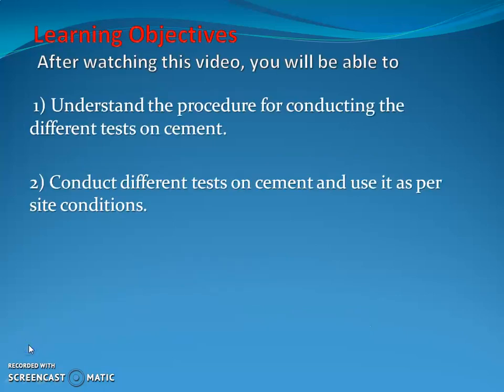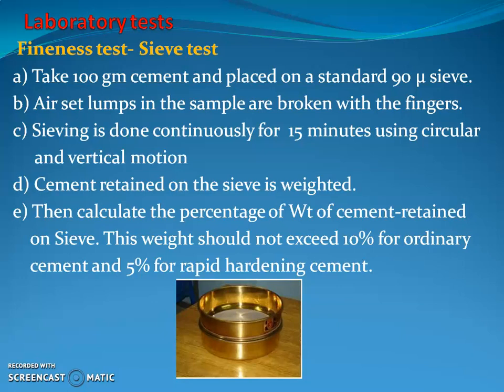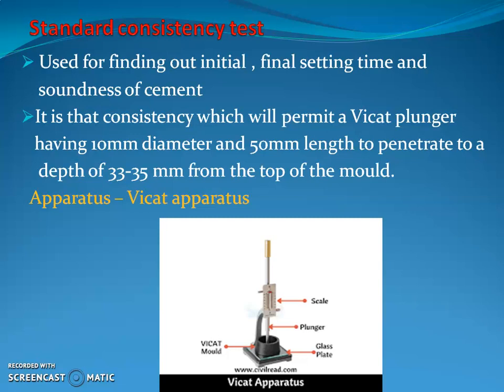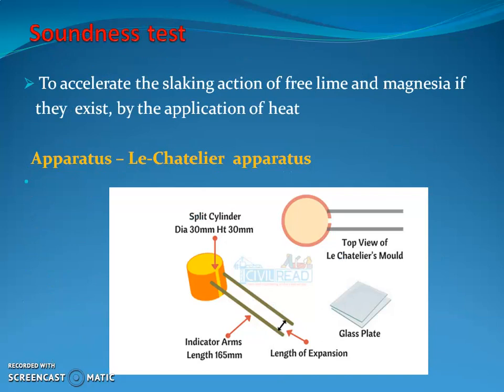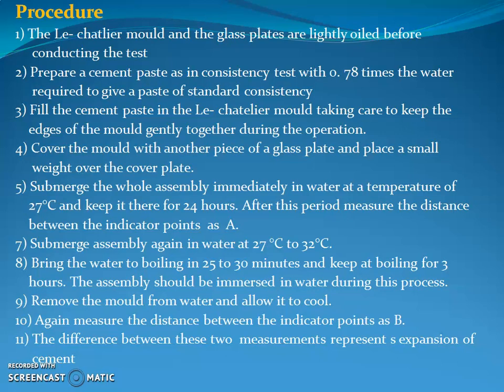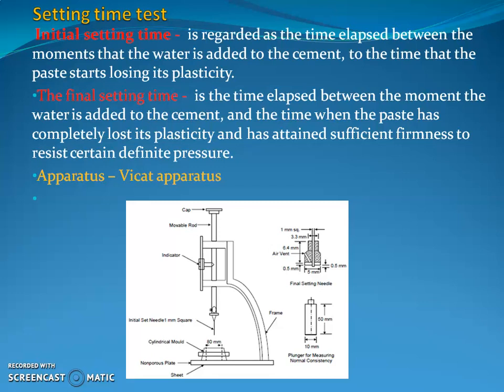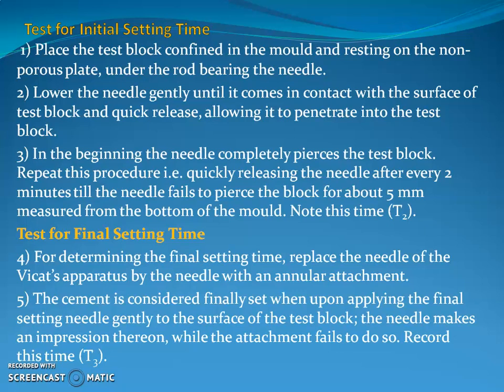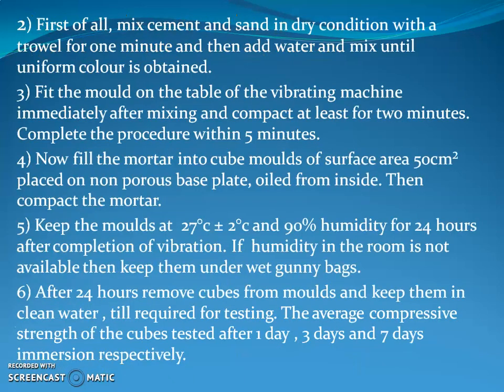Test on cement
different field and laboratory test on cement